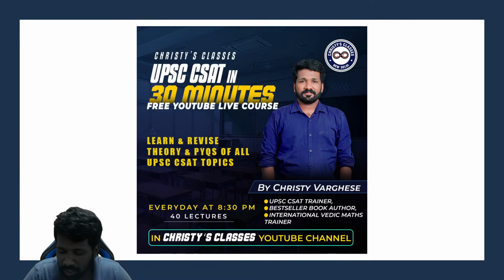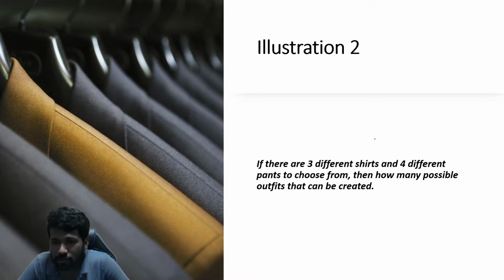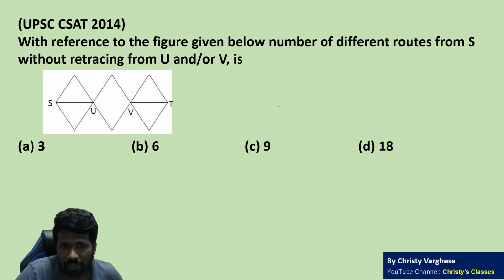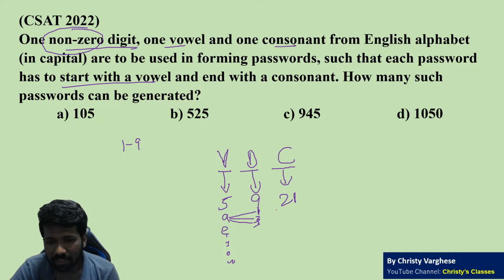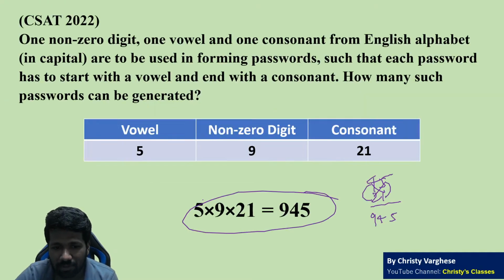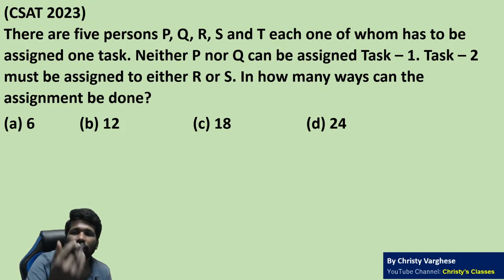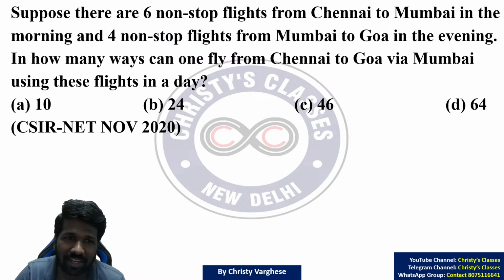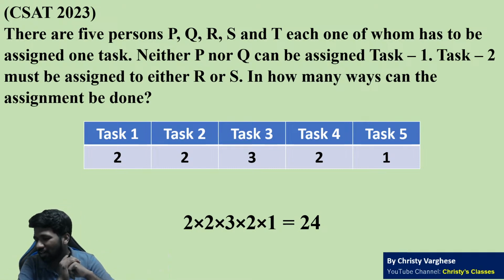#9 | Fundamental Principle of Counting | Aptitude in 30 Minutes | UPSC CSAT | Christy Varghese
In this session, the educator "Christy Varghese" will discuss Permutations & Combinations - Fundamental Principle of Counting. This session will be highly beneficial for all the aspirants preparing for various competitive exams including UPSC CSAT, CSIR NET, UGC NET, GATE, CAT, IBPS, SSC, BARC, DBT, ICMR, TIFR & other Aptitude Exams.

OTHER BOOKS

Permutations & Combinations
Anagrams & Number Arrangement
Percentages & Fractions
Ratio & Proportions
Age Problems
Average
Mixtures
Clock
Calendar
Geometry
Mensuration
Data Interpretation
Venn Diagram & Set Theory
Syllogism
Blood Relations
Number Series & Puzzle
Series Completion
Patterns
Seating Arrangements
Reasoning – Miscellaneous